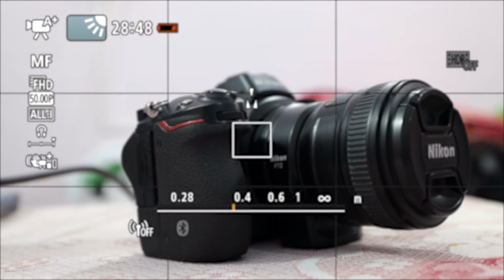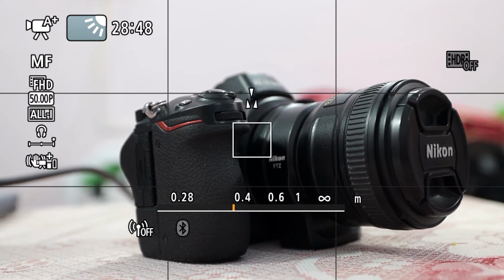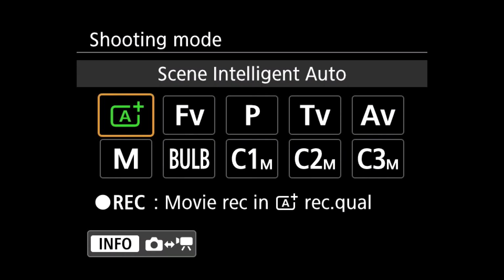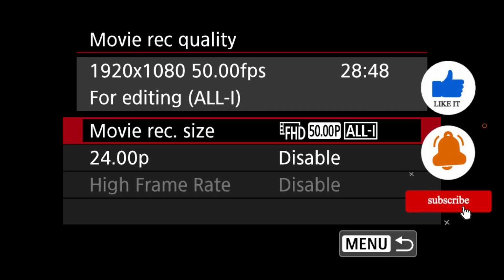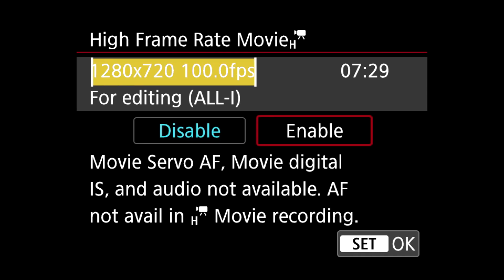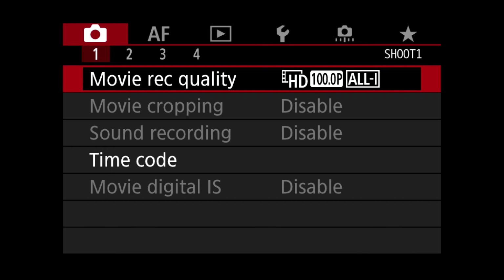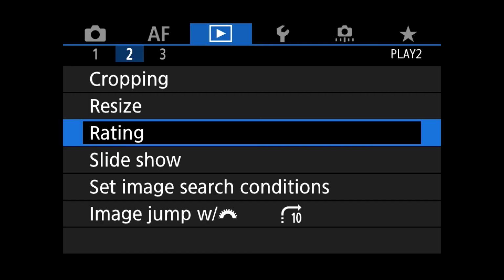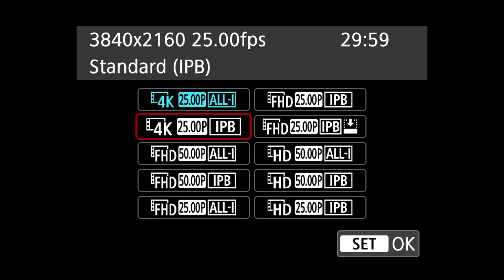How to Record 120 Frames Per Second Slow Motion in Canon EOS R & RP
🎥🚀 Elevate your filmmaking with our latest tutorial! Learn the ins and outs of achieving stunning 100 frames per second slow-motion shots on your Canon EOS R and RP. Unleash the full potential of your camera and add a cinematic touch to your storytelling. Dive into the world of slow-motion mastery with this step-by-step guide. 📷✨

We appreciate your support as it allows us to continue producing the content you love. Let's break down language barriers, streamline our editing, and enhance our projects together!

Thank you for being the best viewers out there!

Let's build a vibrant community of photography enthusiasts together!

ABSTUDIOS